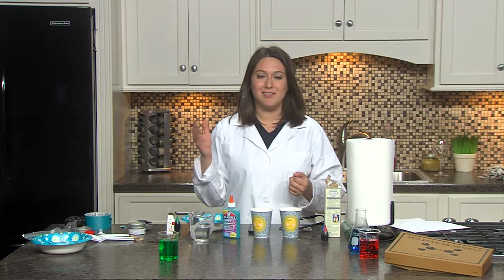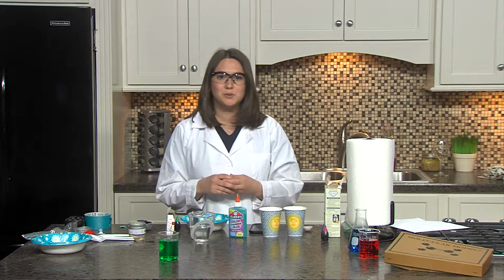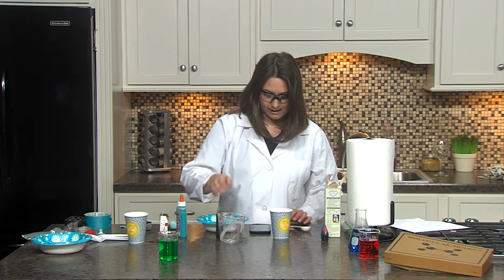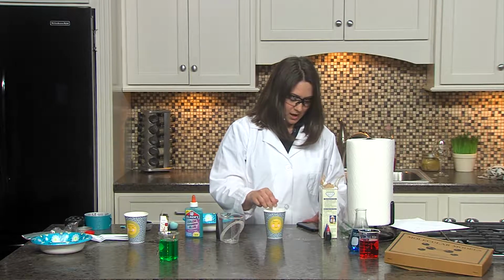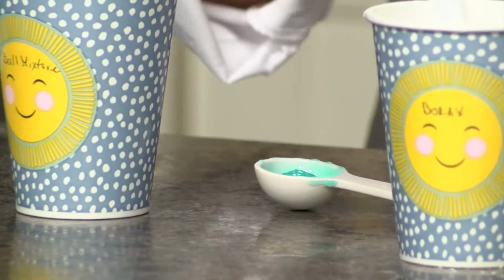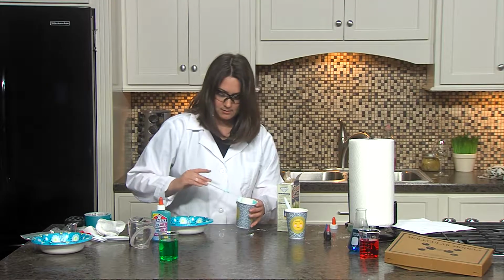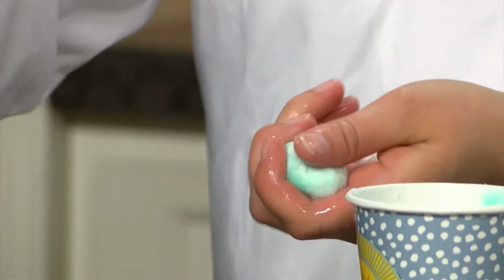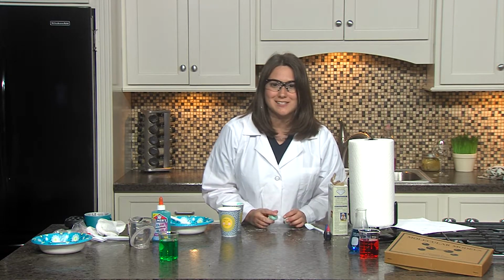Science with Shields - Episode 4